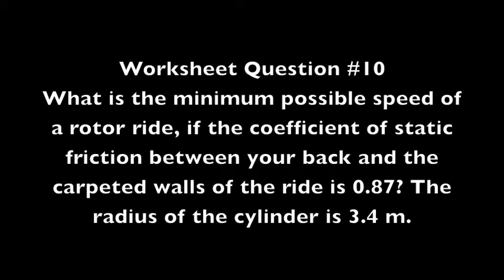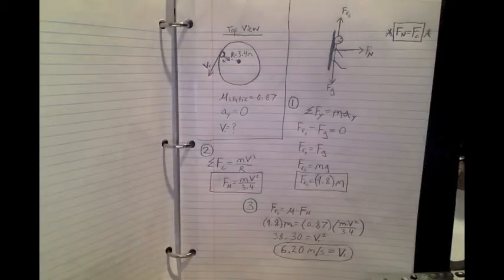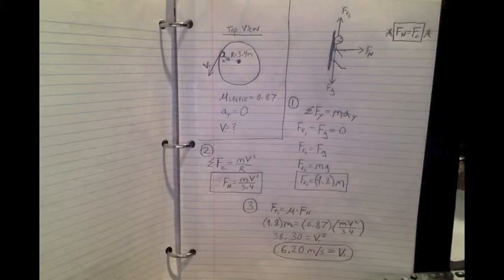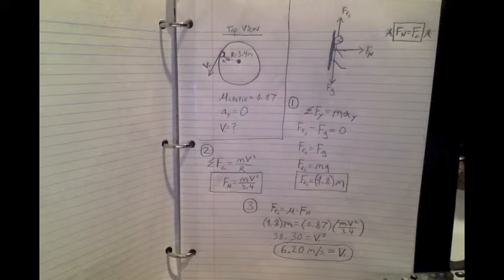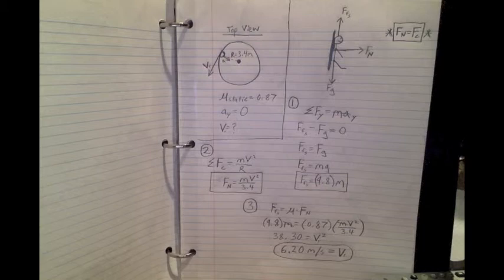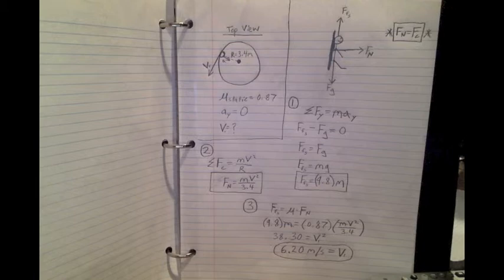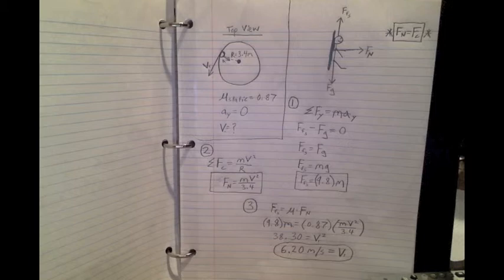Circular Motion Worksheet Problem #10